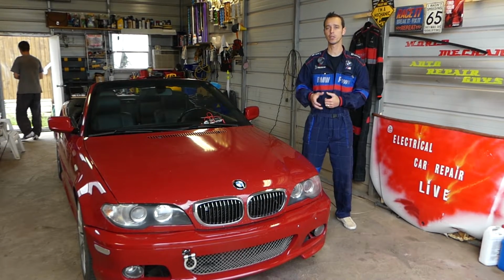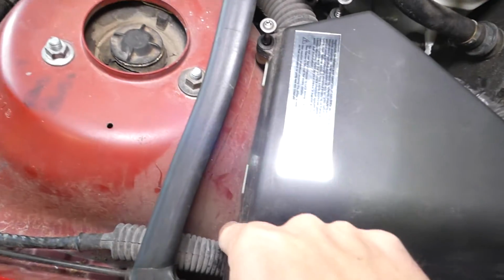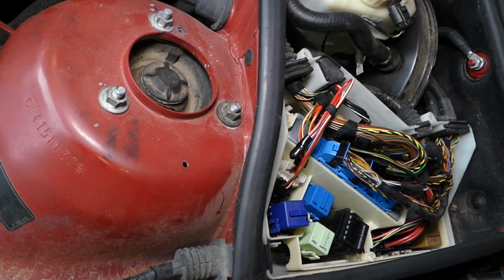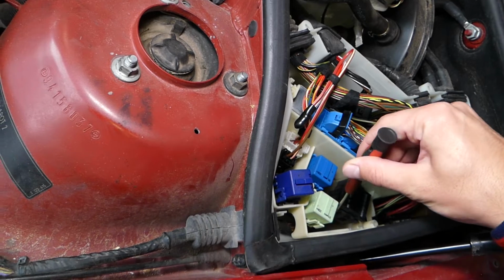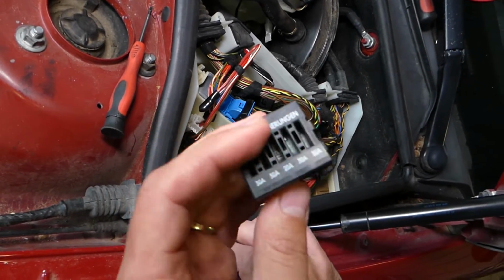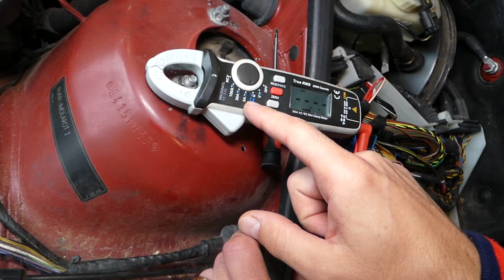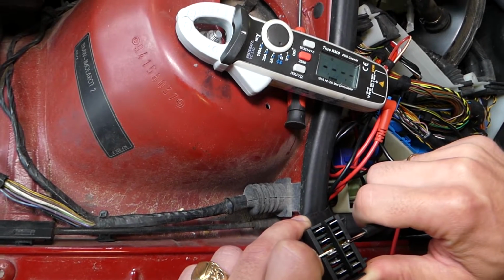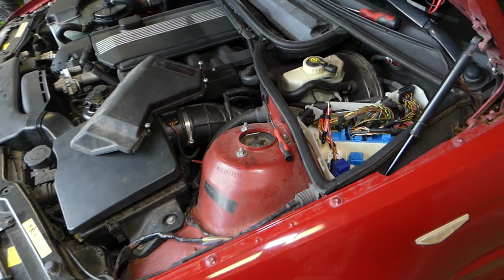CRANKSHAFT POSITION SENSOR FUSE LOCATION REPLACEMENT BMW E46 | CAR NOT STARTING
CRANKSHAFT POSITION SENSOR FUSE LOCATION REPLACEMENT BMW E46 | CAR NOT STARTING 325I 330I 328I 320D 325D 318I 320I 316I 330d 323i 325xi 328xi 330xi 320xi 318xi 330CI 325CI 320CI

If you are trying to find the fuse for the crankshaft position sensor on BMW e46 this is the right video for you. If the crankshaft position fuse is bad your car will not start. We demonstrated where the crankshaft position sensor fuse is located on a 2005 BMW E46 330CI but it should cover the following models:
1998 BMW E46 Crankshaft Position Sensor Fuse 316i 318i 320i 323i 325i 328i 330i 316d 318d 320d 325d 330d. Car Not Starting
1999 BMW E46 Crankshaft Position Sensor Fuse 316i 318i 320i 323i 325i 328i 330i 316d 318d 320d 325d 330d. Car Not Starting
2000 BMW E46 Crankshaft Position Sensor Fuse 316i 318i 320i 323i 325i 328i 330i 316d 318d 320d 325d 330d. Car Not Starting
2001 BMW E46 Crankshaft Position Sensor Fuse 316i 318i 320i 323i 325i 328i 330i 316d 318d 320d 325d 330d. Car Not Starting
2002 BMW E46 Crankshaft Position Sensor Fuse 316i 318i 320i 323i 325i 328i 330i 316d 318d 320d 325d 330d. Car Not Starting
2003 BMW E46 Crankshaft Position Sensor Fuse 316i 318i 320i 323i 325i 328i 330i 316d 318d 320d 325d 330d. Car Not Starting
2004 BMW E46 Crankshaft Position Sensor Fuse 316i 318i 320i 323i 325i 328i 330i 316d 318d 320d 325d 330d. Car Not Starting
2005 BMW E46 Crankshaft Position Sensor Fuse 316i 318i 320i 323i 325i 328i 330i 316d 318d 320d 325d 330d. Car Not Starting
2006 BMW E46 Crankshaft Position Sensor Fuse 316i 318i 320i 323i 325i 328i 330i 316d 318d 320d 325d 330d. Car Not Starting

► New Fuse Kit